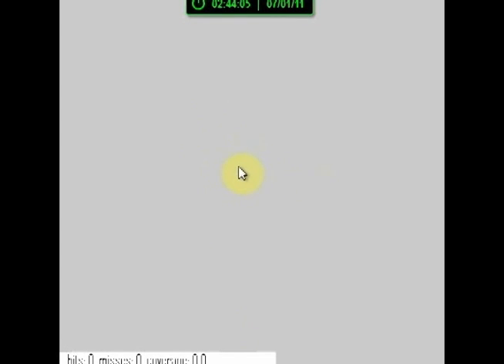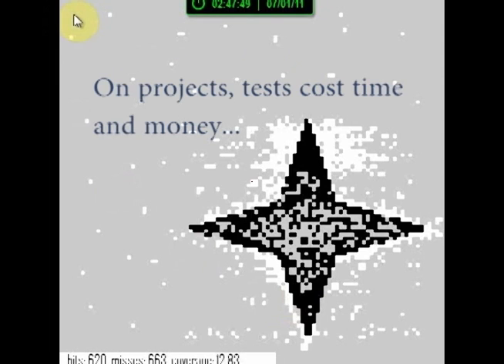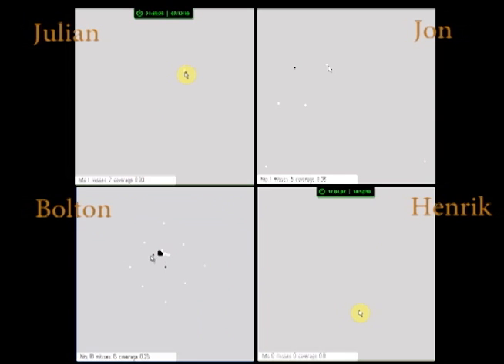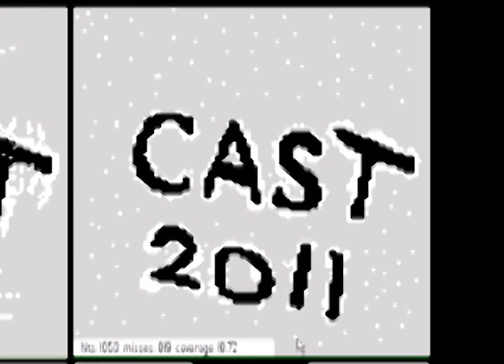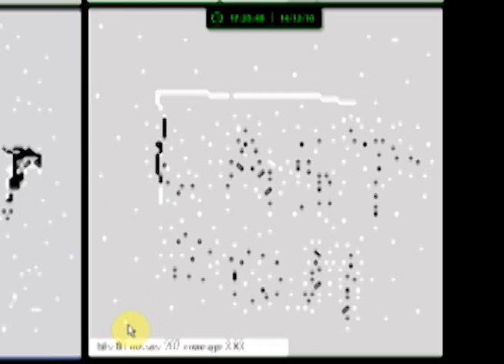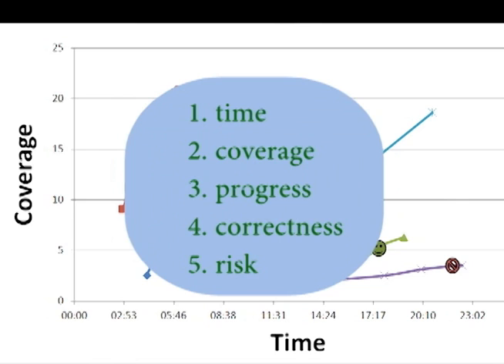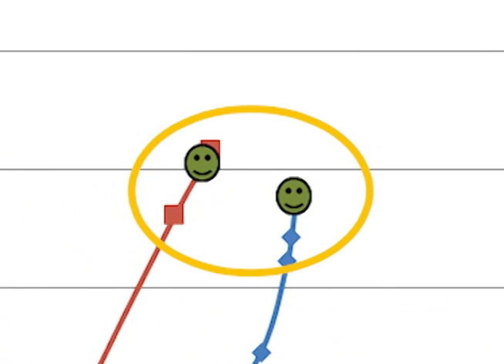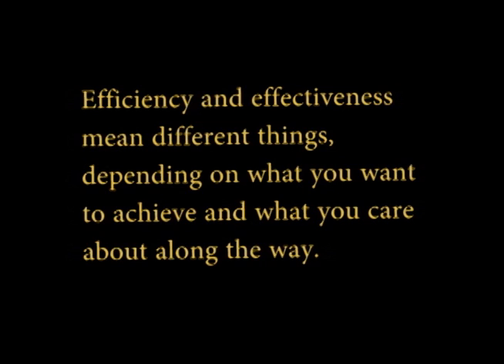CAST 2011 Promo #2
Hidden picture puzzle illustrates how efficiency is a multi-dimensional idea. Product testing (especially software testing) requires that we manage a variety of tradeoffs.

Oh, and also... Consider attending the CAST 2011 testing conference in Seattle, August 8-10, 2011. Our theme is "context-driven testing." In other words, it's all about gaining the skills to read the situation and tailor our test methods to that situation. Forget about "best practices."